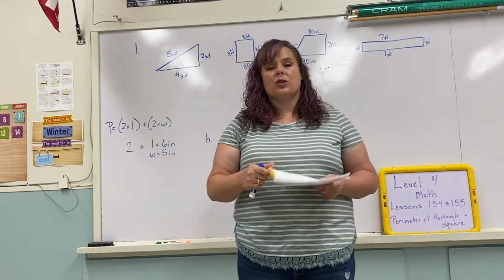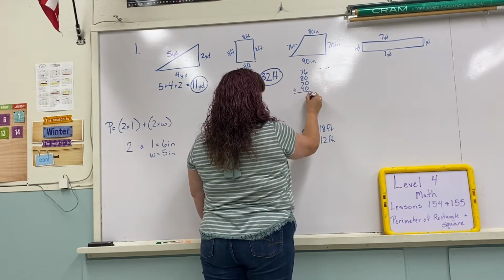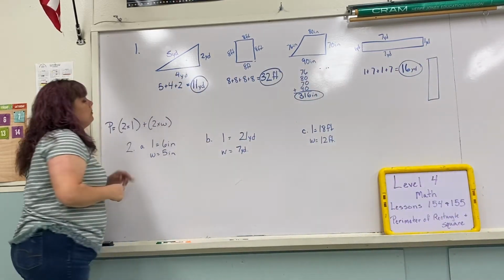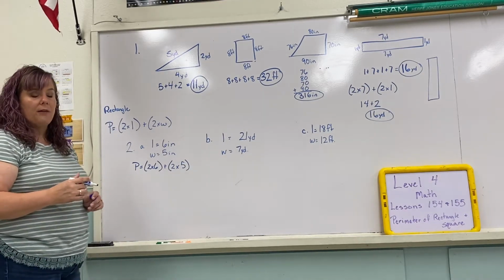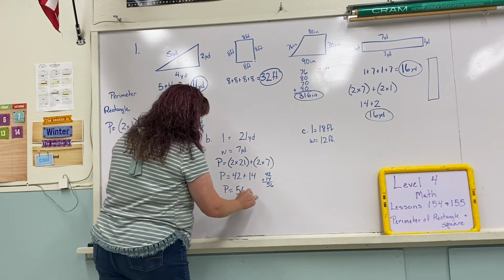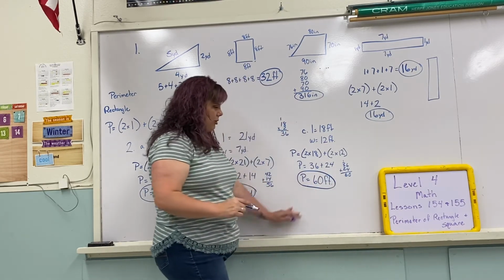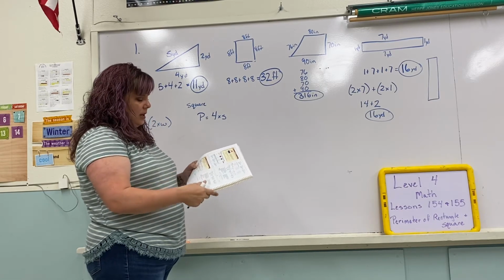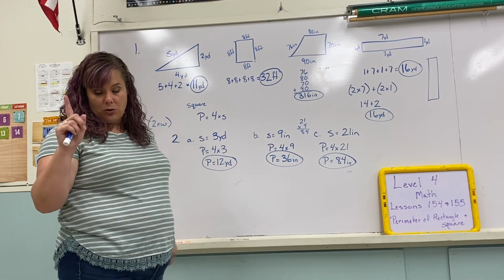Level 4 Math - Thurs 5/7 & Fri 5/8 - Lessons 154 & 155 - Perimeter of a Rectangle & Square